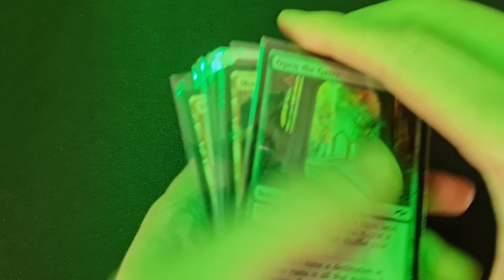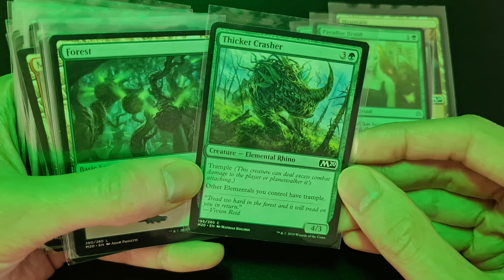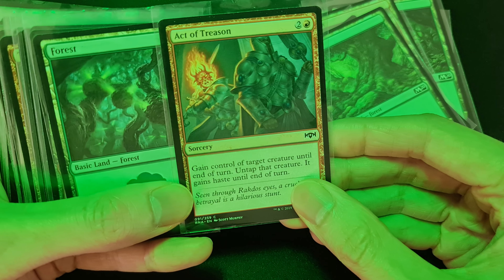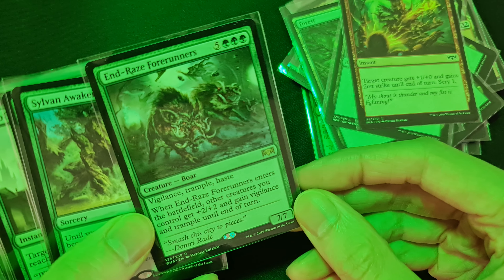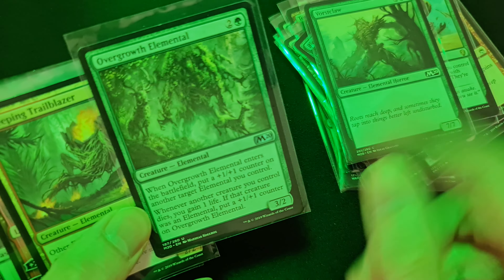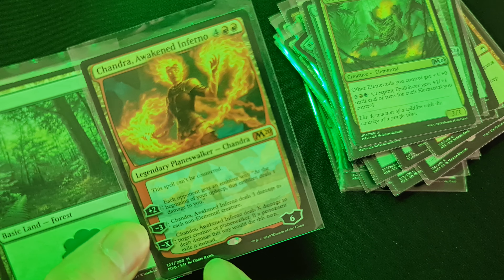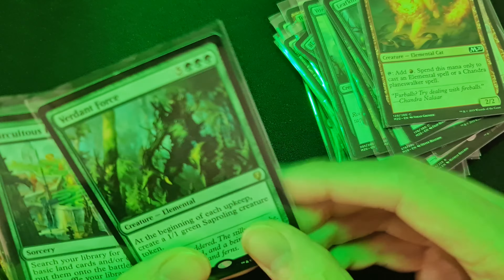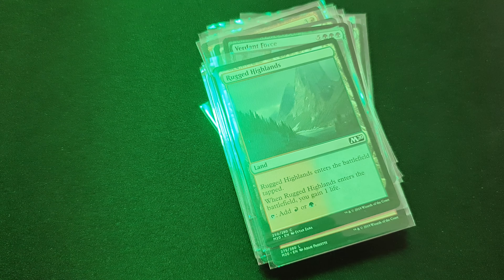MTG Magic The Gathering Red and Green Elemental Deck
Magic The Gathering Innistrad: Midnight Hunt Draft Booster Box, 36 Packs

Magic The Gathering Kamigawa: Neon Dynasty Draft Booster Box, 36 Packs

Magic The Gathering March of the Machine Commander Deck - Divine Convocation (100-Card Deck, 10 Planechase cards

Magic The Gathering March of the Machine Bundle, 8 Set Boosters & Accessories

Magic The Gathering Phyrexia: All Will Be One Bundle, 8 Set Boosters and Accessories